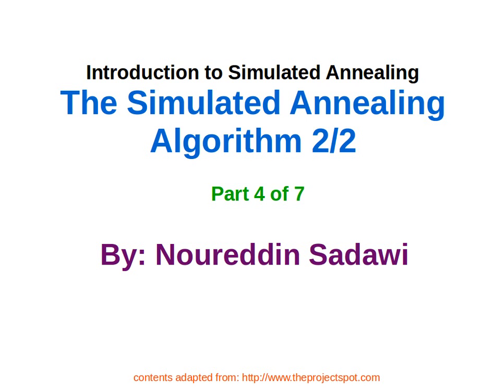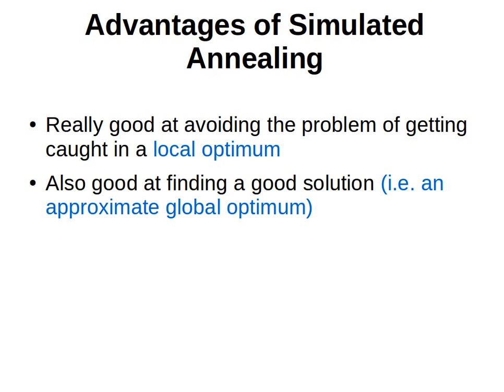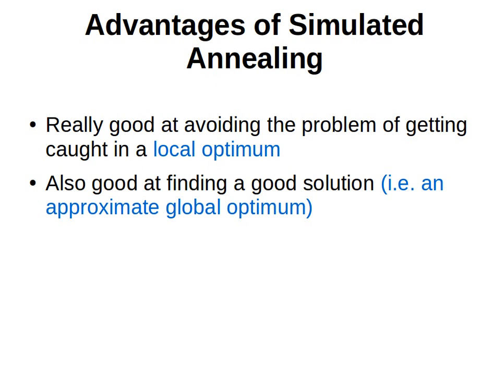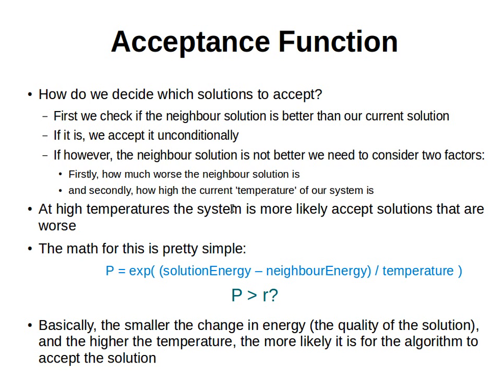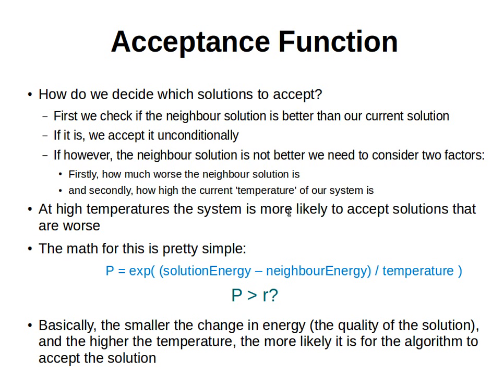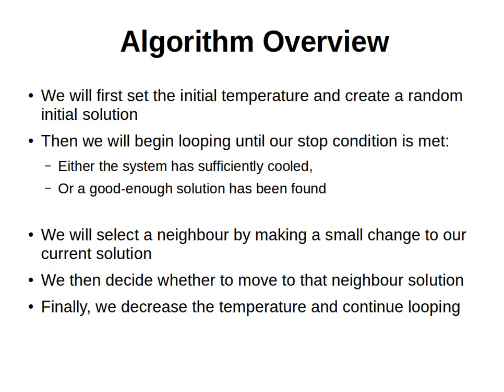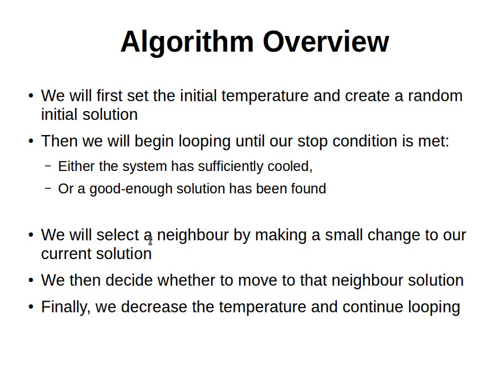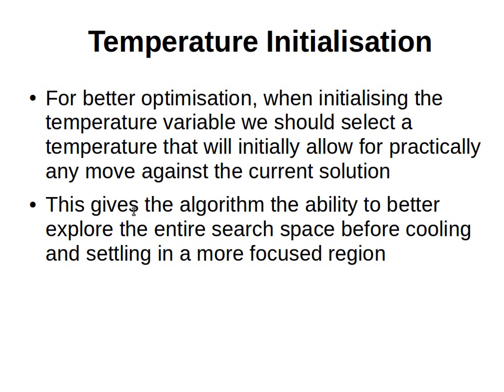Simulated Annealing 4/7: the Simulated Annealing Algorithm 2/2